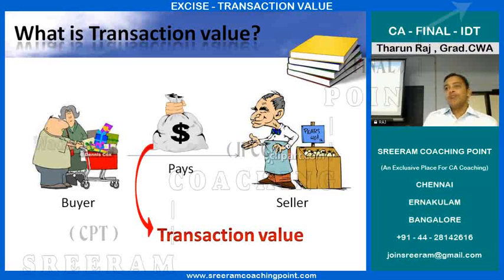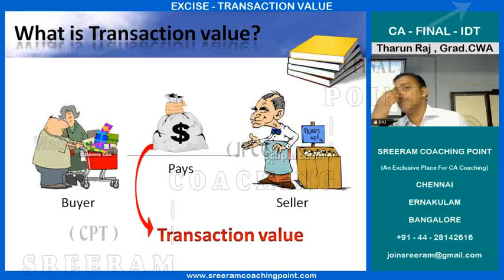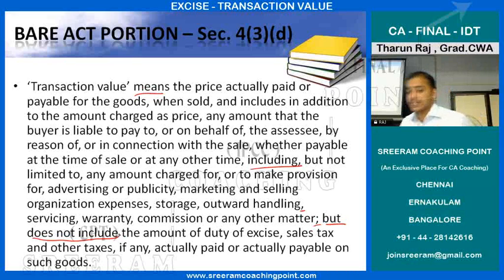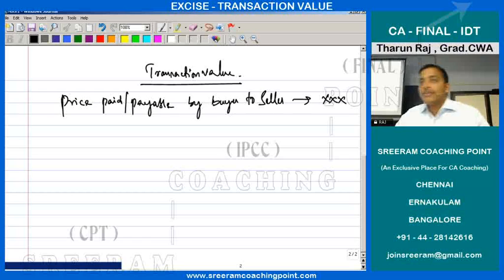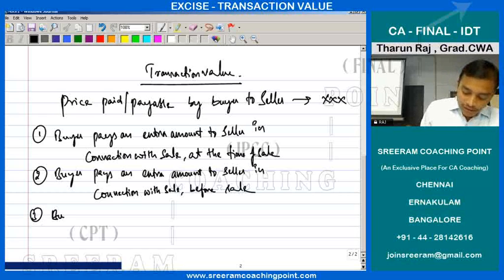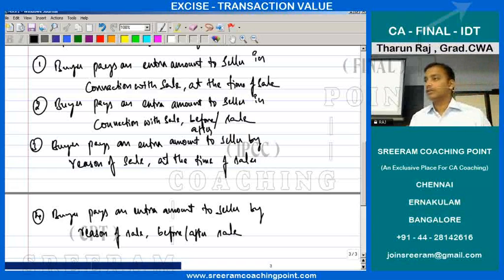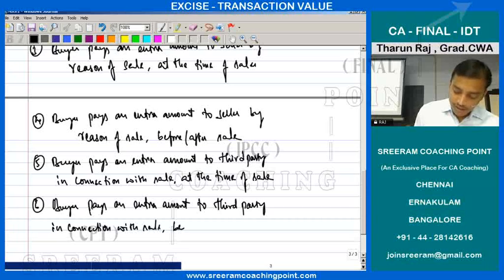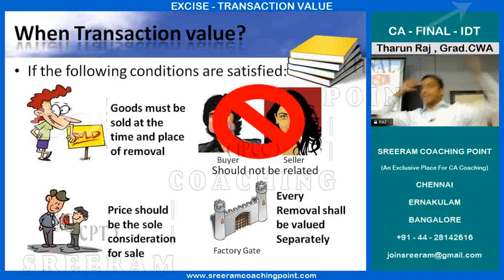Concept of Transaction value in Excise.flv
This video contains the discussion on Transaction value in excise which is very important for CA final Exams. This is a sample video and more videos are available